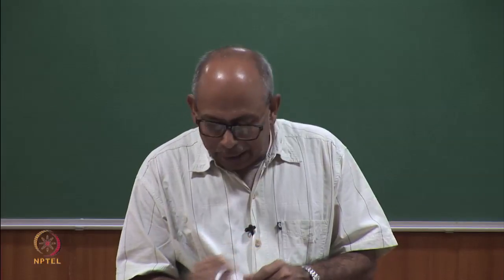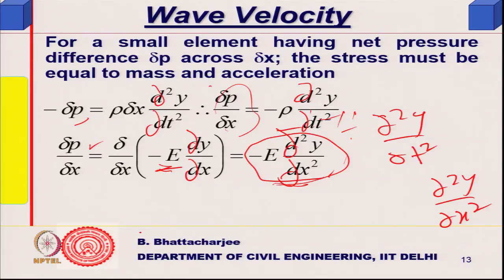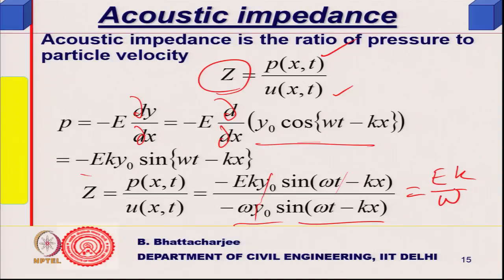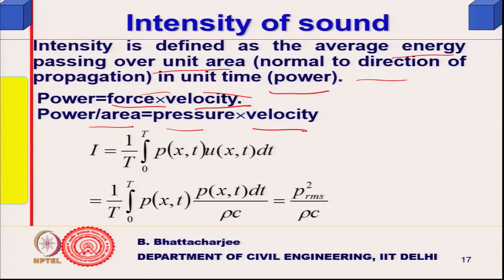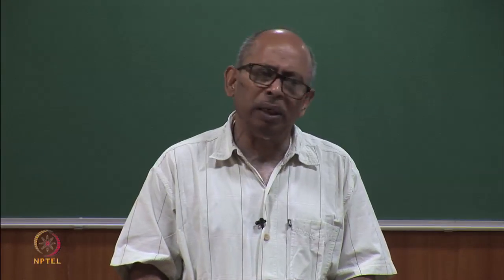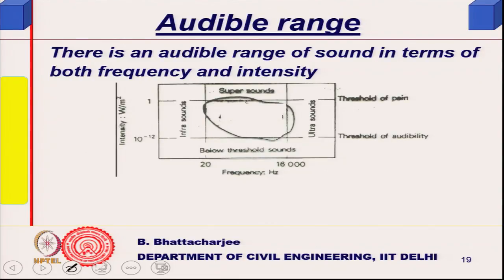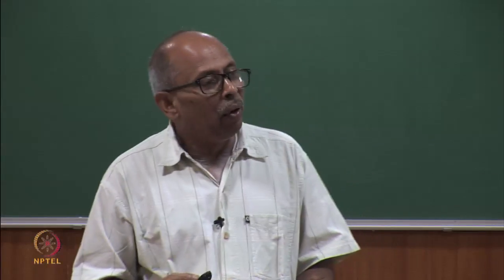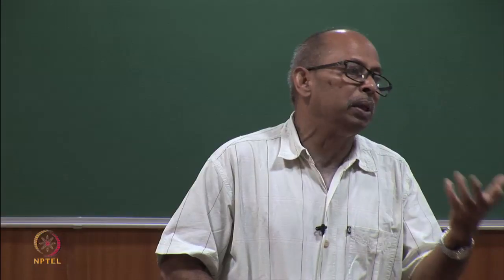Noise & Acoustic Fundamentals 2